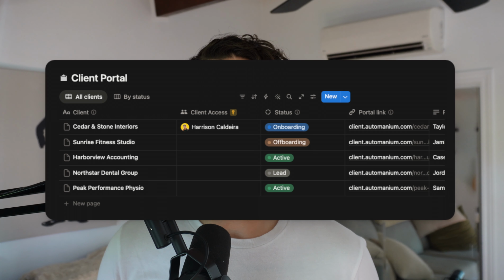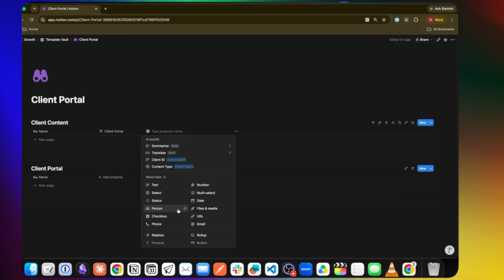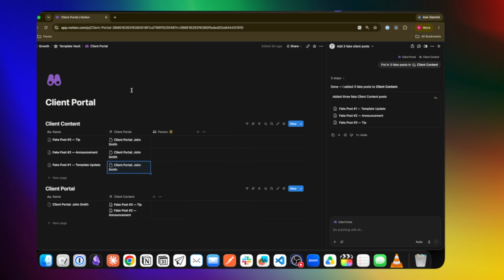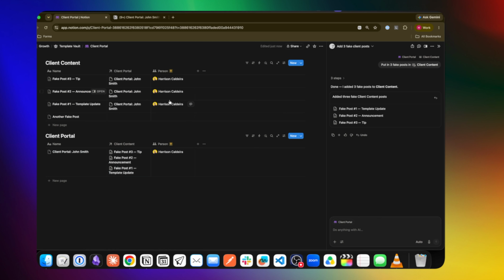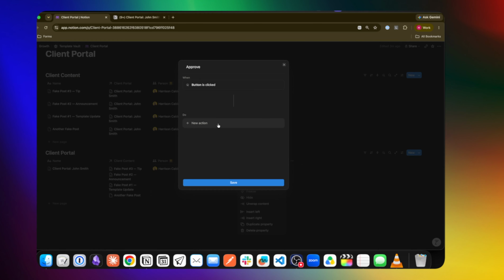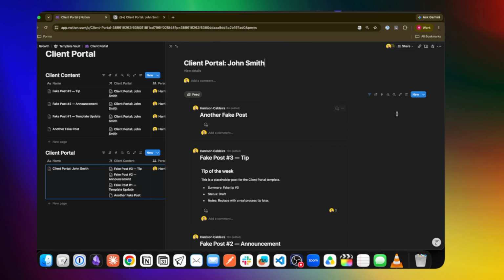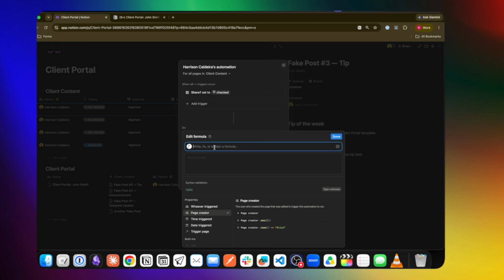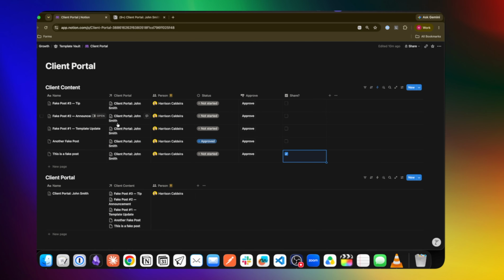How to Build a Client Portal in Notion (Granular Permissions Guide)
One of the most common requests I get: building a client portal in Notion that feels polished, secure, and won't overwhelm your clients with notifications the moment you give them access. In this video, I walk through the full build — the internal database structure, what the client actually sees, how to lock down granular permissions so the right person sees only what they should, and the automation layer that keeps the whole thing maintainable as you scale. No Replit, no custom code. Just databases, permissions, and a philosophy: get the foundation right and layer everything else on top.

⏱ Skip to the Good Stuff:

0:00 What we're building & the problem with most portals
1:04 The database-first philosophy (why foundation beats features)
1:29 What you'll need: Notion Business plan, automations & Make.com
2:38 Person-based permissions: who can edit what
5:41 Granular permissions explained
5:51 Customizing the client-facing portal experience
10:34 Setting up database permissions the right way
13:28 Keeping it simple: what NOT to overcomplicate

➡️ Tell me what you want to see built next in the comments!

WORK WITH ME:
🔥 Done-for-you systems & automation:

Hey 👋 I'm Harrison, founder of Automanium. I help SMB owners build the systems and automations that let their business run without them. On this channel, I share behind-the-scenes looks at real automations, frameworks you can use, and the coolest tools — like Claude and Make.com — to run your business smarter.